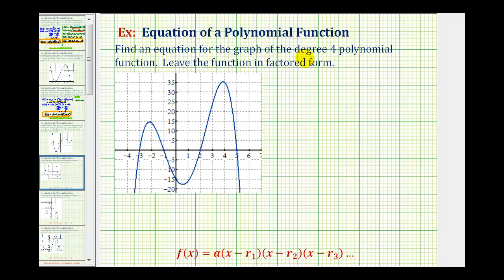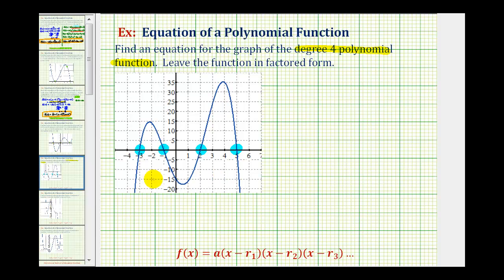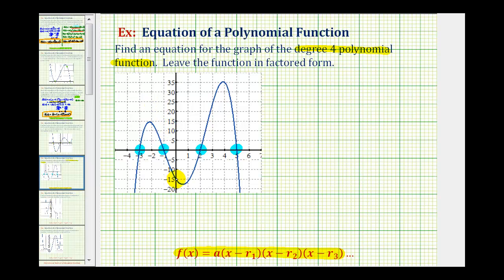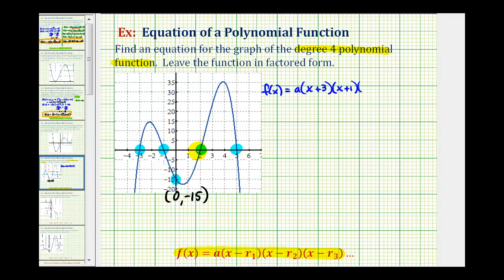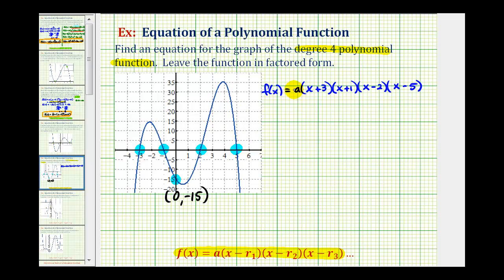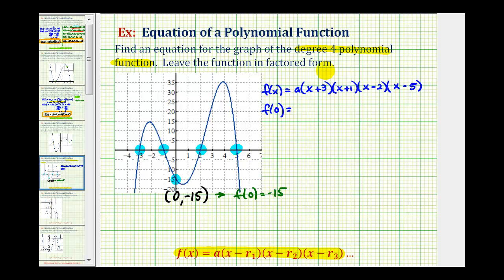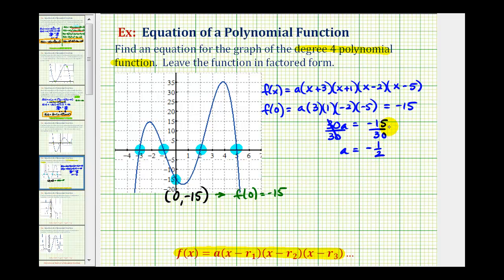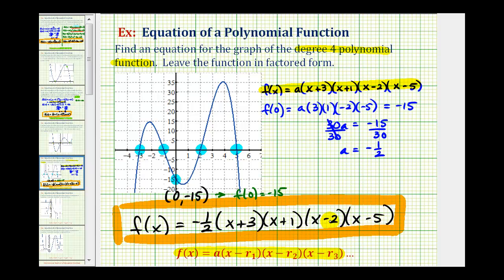Ex1: Find an Equation of a Degree 4 Polynomial Function From the Graph of the Function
This video explains how to determine an equation of a polynomial function from the graph of the function.